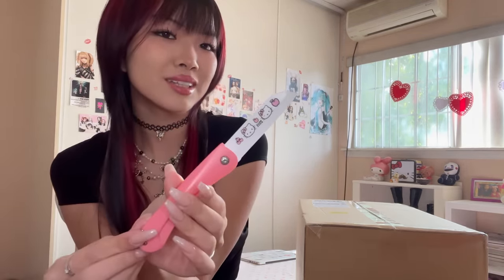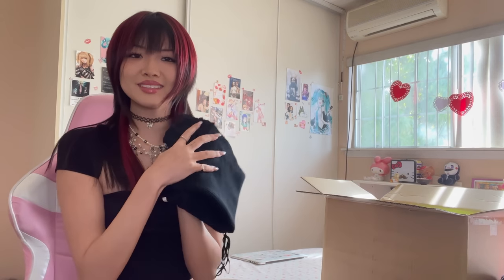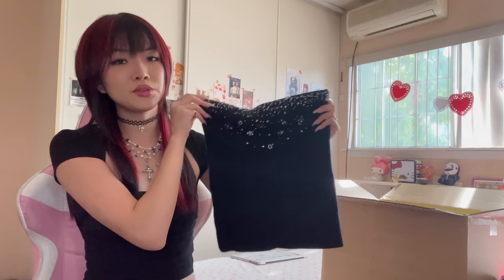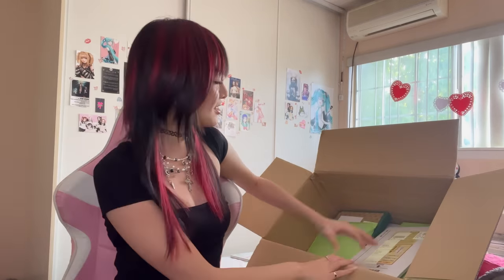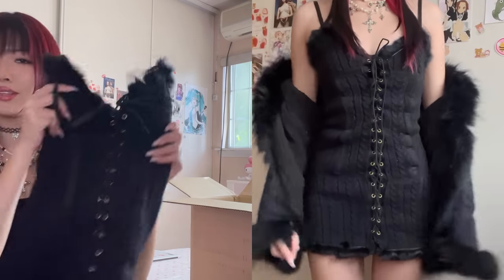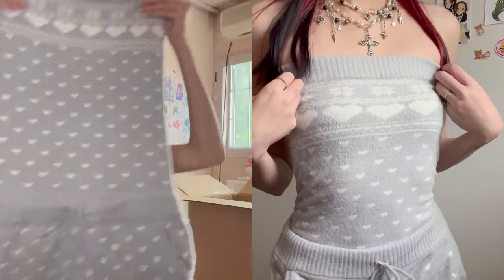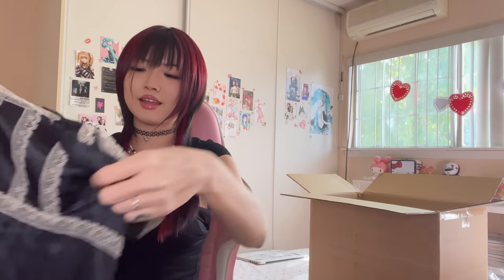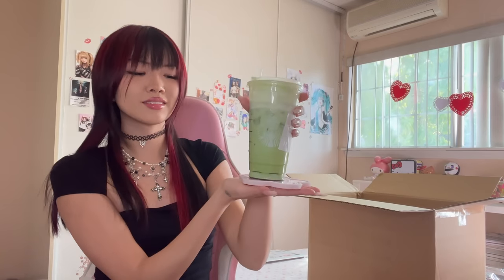Buying My Dream Wardrobe 2023 Try On Haul *trendy/early 2000's*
❥ sign up for buyee using this link to receive a $15 coupon to your account (◠﹏◠✿)
Hiii guys welcome, today's video is a buying my dream wardrobe video, I got sm stuff from buyee's website it's an addiction, loved all the pieces, enjoy! ☆
Brands/Info in Haul ⋆ ˚｡⋆ ʚĭɞ
#1 Fur collar cardigan ❥ anysis
#2 Cream fur collar cardigan ❥ Liz Lisa
#3 Black milkmaid top ❥
#4 Pink fur collar cardigan ❥ Liz Lisa
#5 Velvet mini skirt ❥ Tralala
#6 Black rhinestone tube top ❥
#7 Cream rhinestone tube top ❥
#8 White crochet cami  ❥ Prism
#9 Heart pocket mini skirt ❥ Swordfish
#10 Black fur coat ❥ Cecil Mcbee
#11 Cable knit mini dress ❥ Onespo
#12  Striped sweater ❥ Tripp nyc
#13 Gray heart romper ❥ Cecil Mcbee
#14 Sunglasses ❥ Dior
#15 Cream tube top ❥ Snidel
#16 Black slip dress ❥ Peach John
#17 Rhinestone tee ❥ Vein
#18 Coaster ❥ Starbucks
Depop: @MorbidRomantics
Shop Instagram: @MorbidRomantics
Video related to: dream closet haul thrift haul thrifting vlog depop haul thrift collective haul brandy melville haul fairy grunge haul unif vintage haul try on clothing haul thrift with me aesthetic trendy clothes shein haul buyee haul